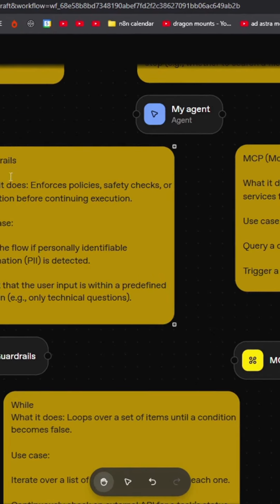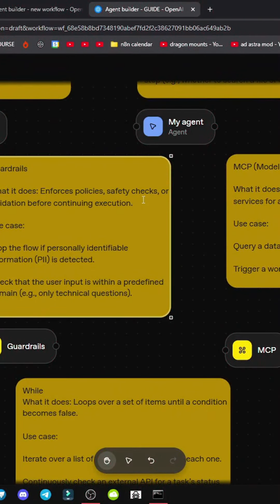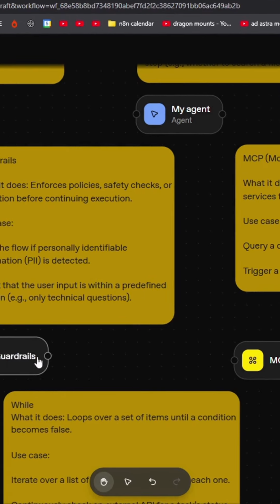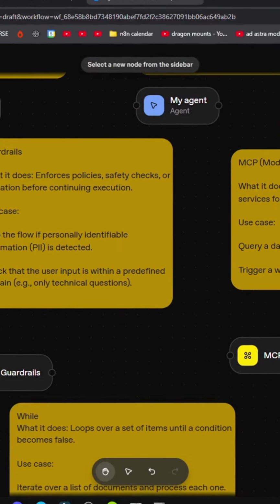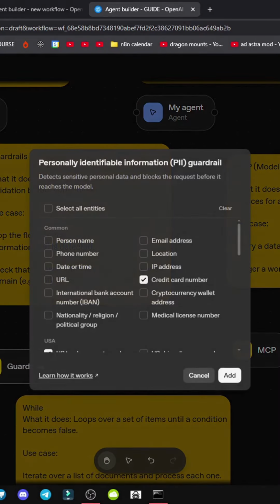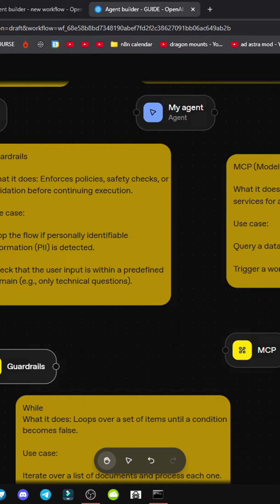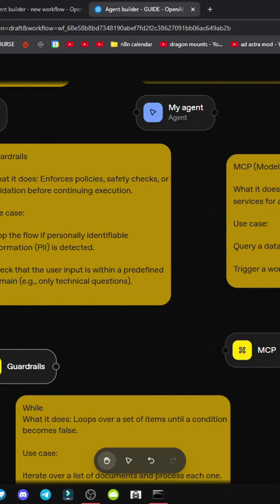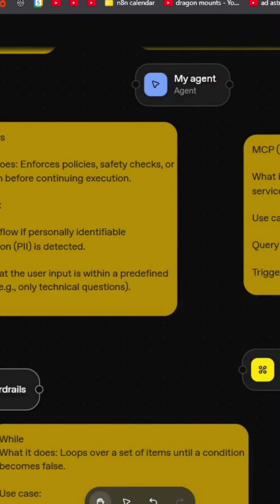GUARDRAILS in CHATGPT AGENT BUILDER | SECURITY and CONTROL for your AI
Explore how guardrails in ChatGPT Agent Builder help you maintain security, control, and ethics in your intelligent agents. Implement boundaries, validations, and filters to ensure reliable responses aligned with your business objectives.